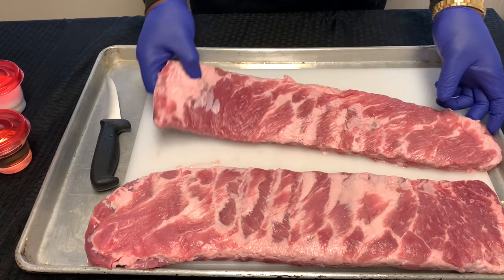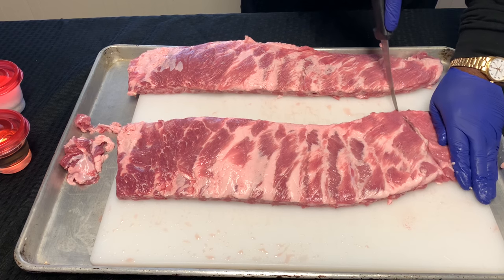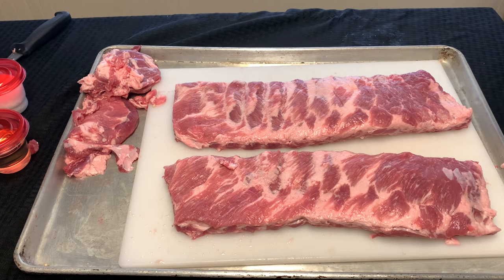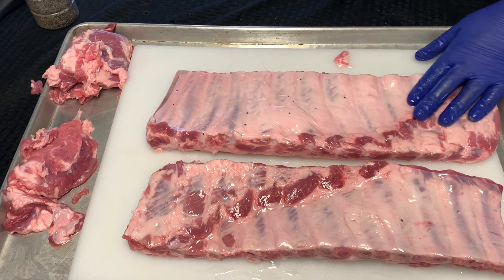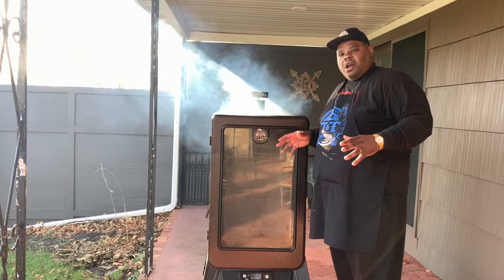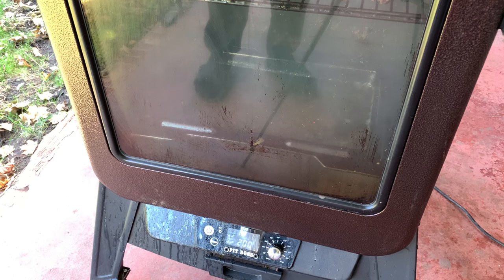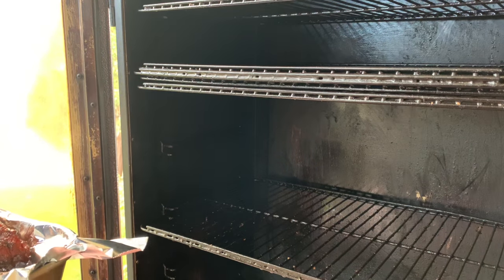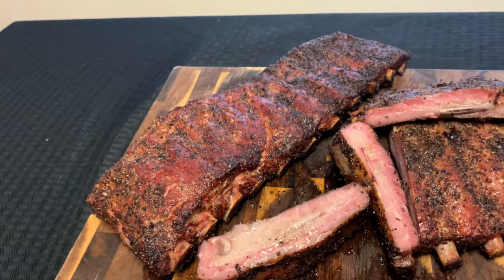Salt and Pepper St. Louis style ribs collaboration with Meat Stall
This is a collaboration with my brother boy.Rick from the Meat Stall YouTube channel Easy recipe black pepper and salt 5050 per quality . Trim your St. Louis style ribs app for my male brain on the back of my ribs . Add some type of vegetable oil olive oil to the back of your ribs in front of your ribs.Use the shaker to spread the rub lightly over the ribs. Get your pellet smoker preheated to 200°F today I use my Pitboss pellet smoker seven series.For pellets are use pecan pellets mix with cherry pellets 50-50. Add the two hours Cut your Smoker up to 300°F.Then you can start mopping with your mop sauce Every 30 to 45 minutes. Let the ribs cooking to the desired tenderness .Remove ribs from smoker Let rest and enjoy.